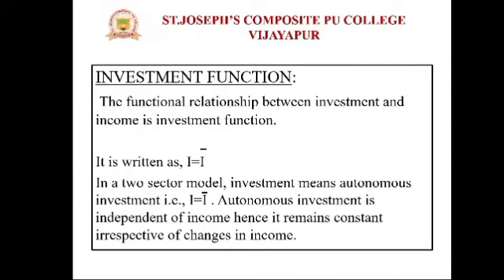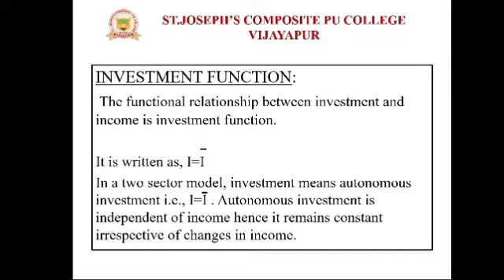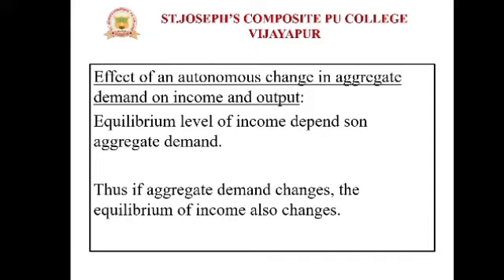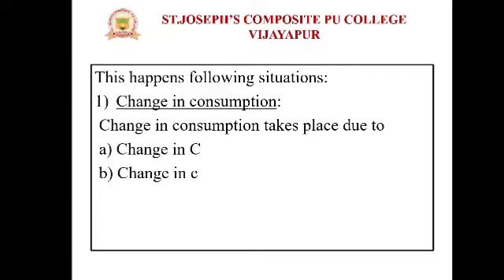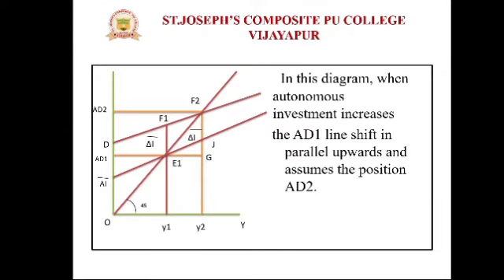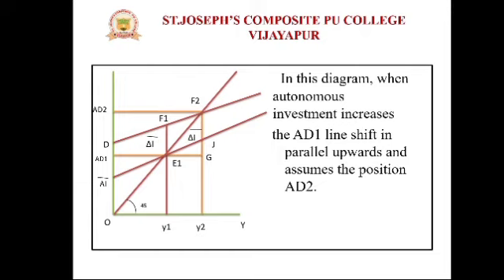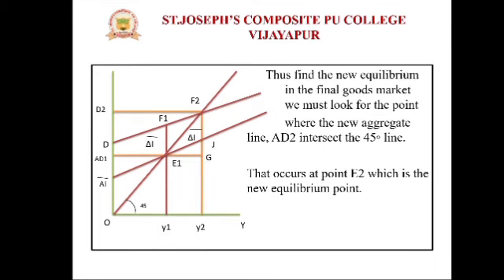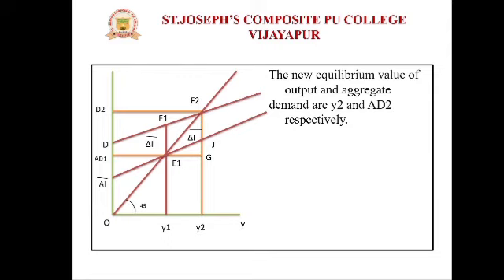2) II PUC Chapter-4 (Part-B) Determination of Income and Employment